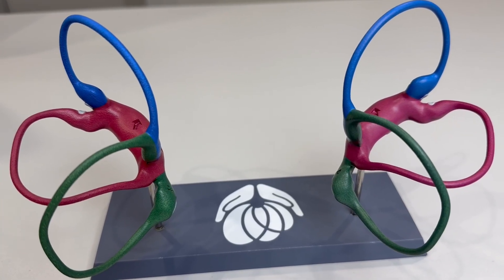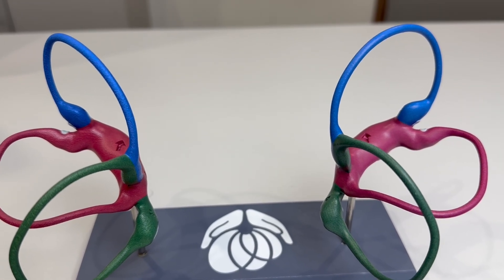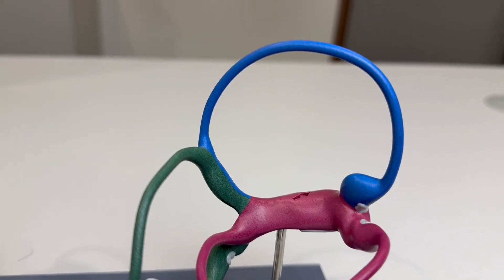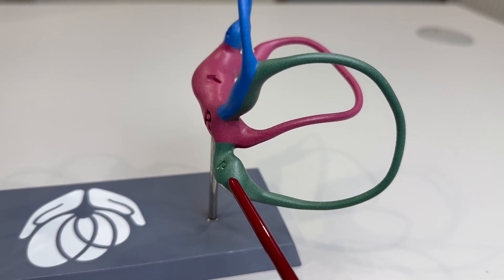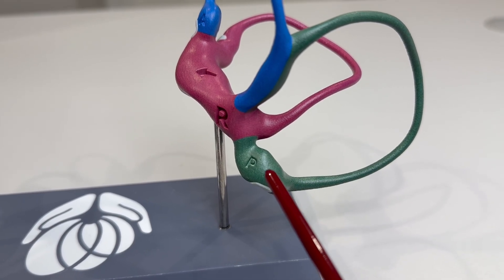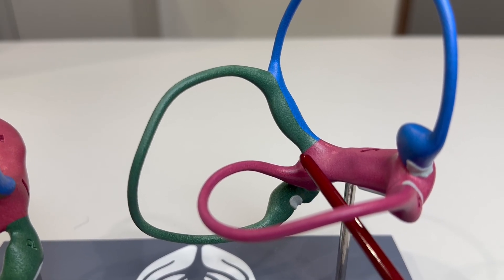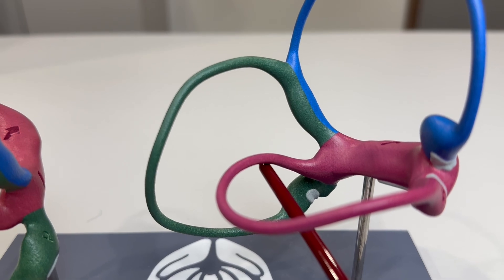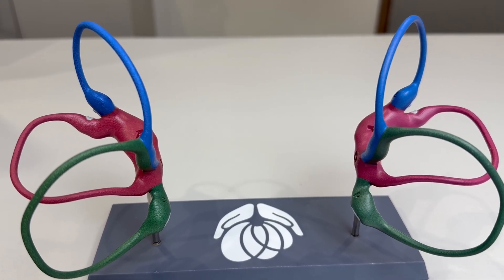The structure of membranous labyrinth| Practical Neuro-otology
In this video, we explore the detailed structure of the membranous labyrinth using a realistic 3D model developed by Vestibular First in collaboration with Professor Michael Teixidó.

You’ll learn how the utricle connects to the three semicircular canals—anterior, posterior, and horizontal—and how their orientation plays a vital role in balance, motion detection, and vestibular testing.

We’ll also cover:

The ampulla and sensory receptors responsible for detecting endolymph movement

The crus commune shared by anterior and posterior canals

How otoliths can move between canals after maneuvers

The natural orientation of the labyrinth and its role in LARP and RALP planes during VHIT testing

This video is perfect for students, clinicians, and anyone interested in neuro-otology, balance disorders, and vestibular anatomy.

00:02 – Introduction to the membranous labyrinth model
00:20 – Overview of right and left labyrinths in natural orientation
00:36 – Focusing on the right labyrinth and its main structures
00:50 – The utricle and connections to the three semicircular canals
01:05 – Anatomy of the semicircular canals: anterior, posterior, horizontal
01:20 – Parts of the semicircular canal: long arm, ampulla, short arm
01:45 – The crus commune: shared pathway for anterior & posterior canals
02:10 – Relation of horizontal and posterior canal arms
02:25 – Otolith migration between posterior and horizontal canals
02:42 – Natural orientation of labyrinths and canal planes (LARP & RALP)
03:00 – Importance of canal planes in VHIT testing